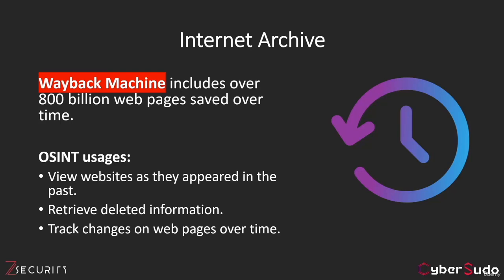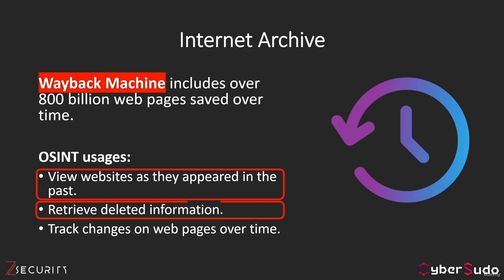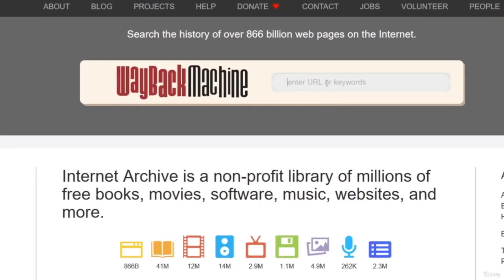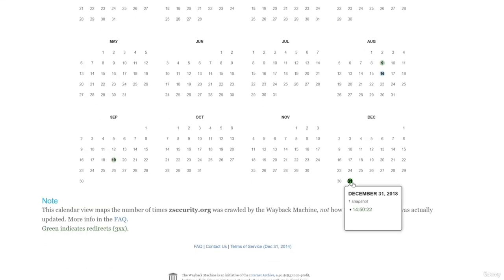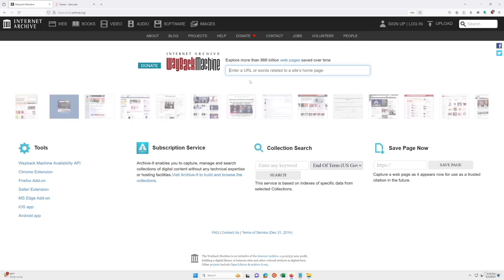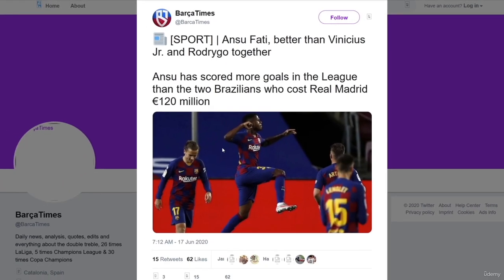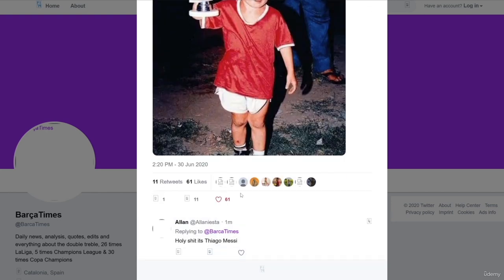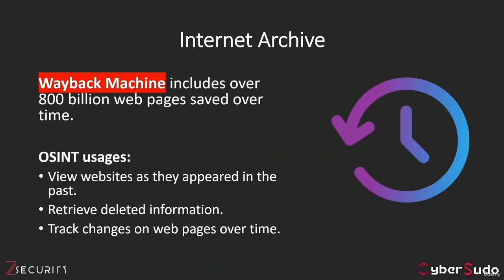027_7 Tracking a Website's Changes and Updates